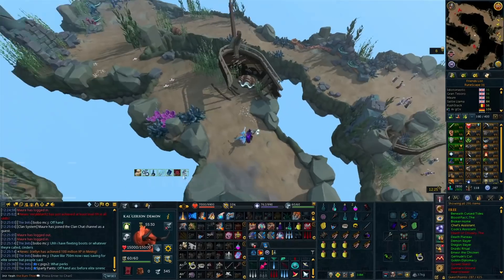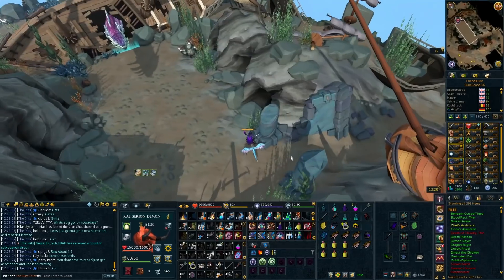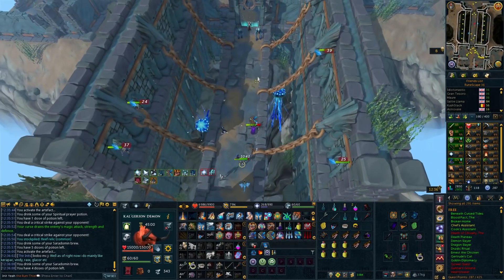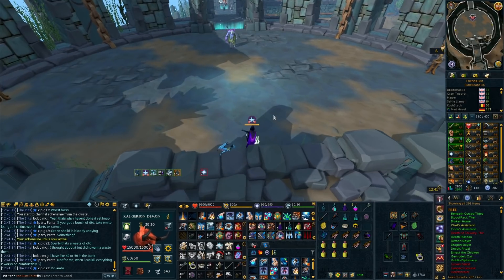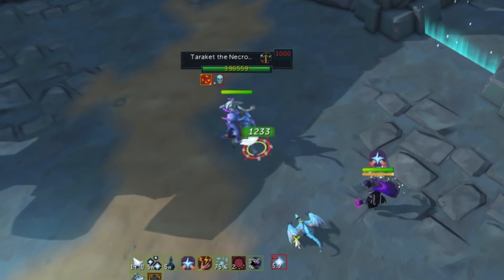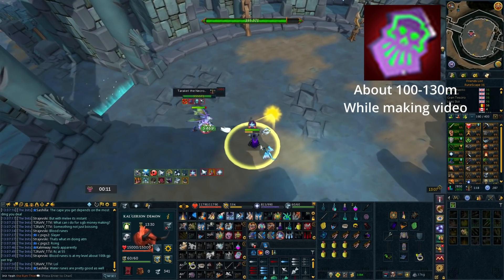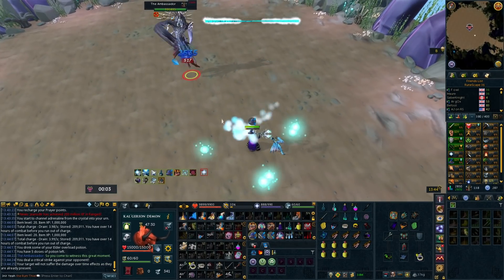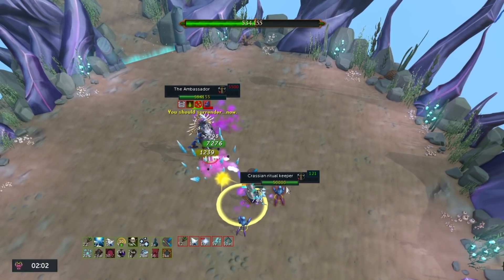Know This BEFORE Doing ED3!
Items and unlocks worth investing money into!

My Microphone!

Great Starter Webcam: